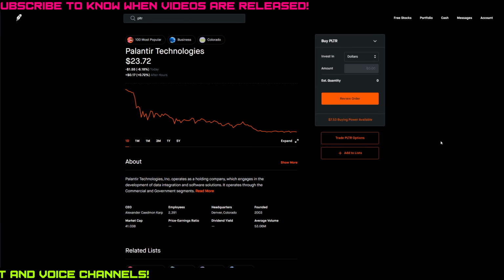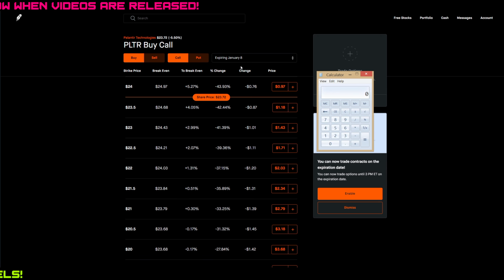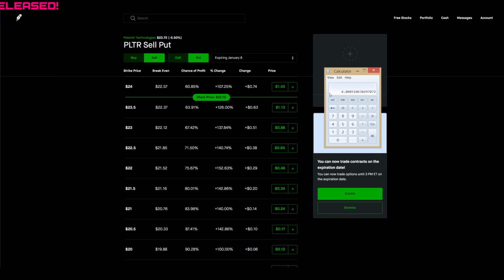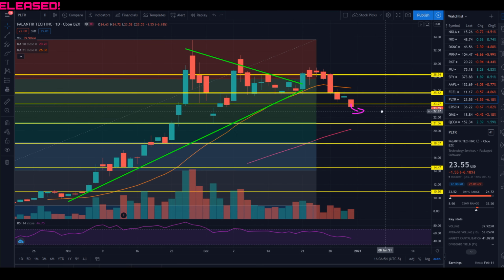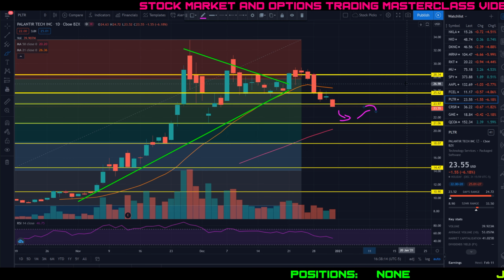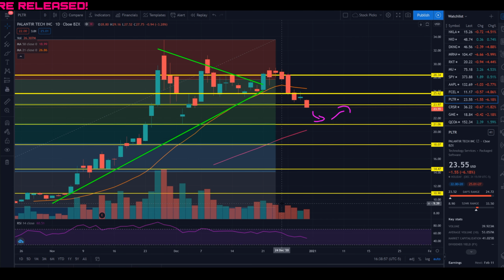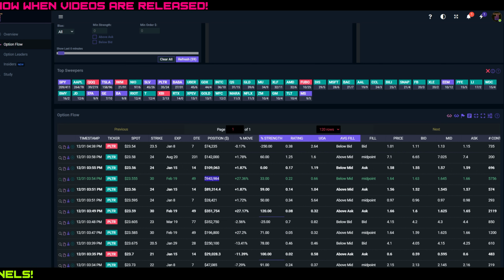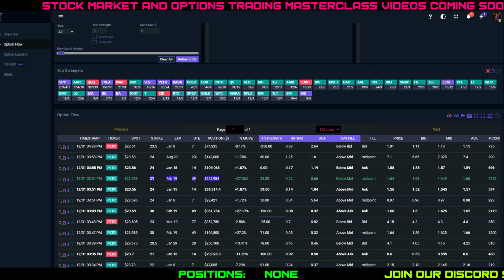Time To SELL PLTR Stock Now? (Palantir Stock) | Stock Analysis, News, Predictions, and Forecast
Palantir Technologies, Inc. operates as a holding company, which engages in the development of data integration and software solutions. It operates through the Commercial and Government segments. The Commercial segment offers services to clients in the private sector. The Government segment provides solutions to the United States (US) federal government and non-US governments. It offers automotive, financial compliance, legal intelligence, mergers and acquisitions solutions. Its products include Palantir Gotham and Palantir Foundry. The company was founded by Stephen Cohen, Nathan Dale Gettings, Joseph Lonsdale, Alexander C. Karp, and Peter Andreas Thiel in 2003 and is headquartered in Denver, CO. The listed name for PLTR is Palantir Technologies Inc. Class A Common Stock.

Stock market investing and trading videos for beginners. Step by step investing tutorials explained!